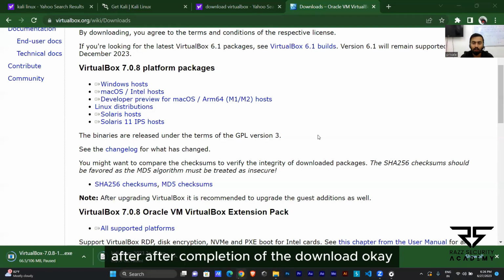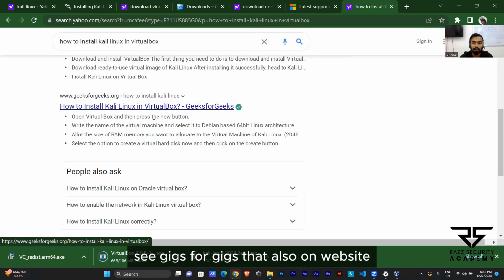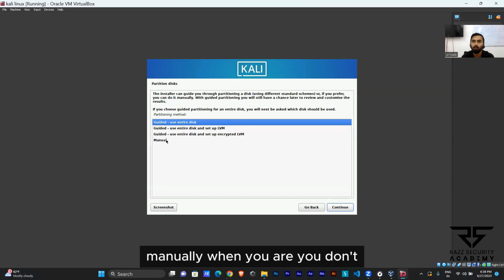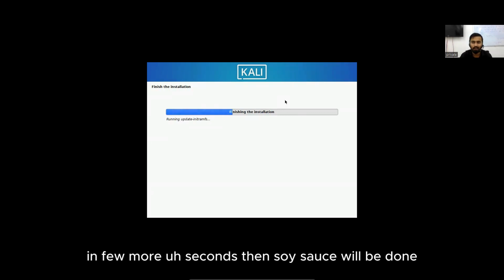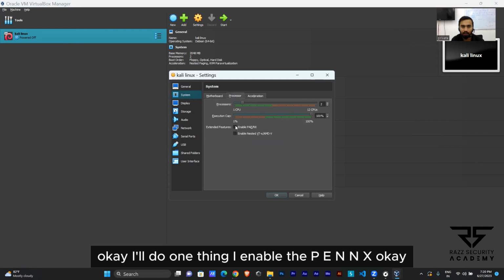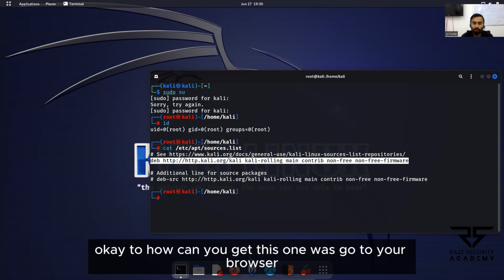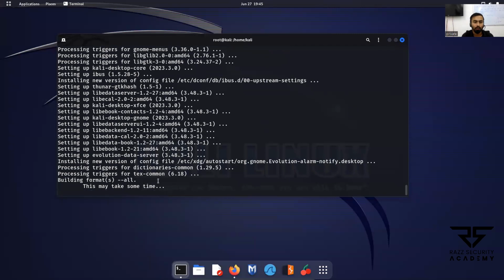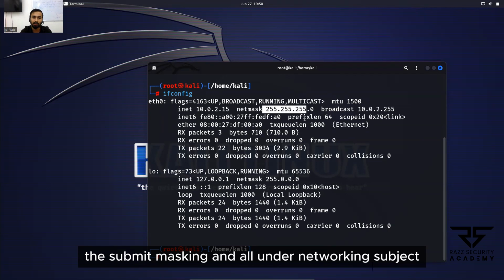How to Install Kali Linux in VirtualBox | Step-by-Step Guide -Part2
In this tutorial, we'll guide you through installing Kali Linux, a widely-used distribution for penetration testing and ethical hacking, in VirtualBox. By setting up Kali Linux in a virtual machine, you can freely explore its powerful features and tools without worrying about any impact on your main operating system.
Steps:
   1. Download Kali Linux ISO:
and download the appropriate ISO image for your system architecture (e.g., 64-bit).
    2.Installing VirtualBox:
and download the latest version of VirtualBox for your operating system.
        Follow the on-screen instructions to install VirtualBox on your computer.
    3.Creating a New Virtual Machine:
        Open VirtualBox and click on the "New" button.
        Enter a name for your virtual machine (e.g., "Kali Linux").
        Select "Linux" as the type and "Debian (64-bit)" as the version.
        Allocate memory (RAM) to the virtual machine (recommended minimum: 2 GB).
        Create a virtual hard disk (select "Create a virtual hard disk now" and choose the default options).
    4.Configuring Virtual Machine Settings:
        Select the newly created virtual machine and click on "Settings."
        Under "System," navigate to the "Processor" tab and allocate CPU cores as desired.
        In the "Display" section, increase the video memory for better performance.
        Under "Storage," attach the Kali Linux ISO file you downloaded earlier to the virtual optical drive.
    Installing Kali Linux:
        Start the virtual machine by clicking on the "Start" button.
        The Kali Linux installer should boot from the ISO image.
        Follow the on-screen instructions to complete the installation process, including setting up language, keyboard layout, and disk partitioning.
        When prompted, choose the "Graphical Install" option for an easier installation process.
        Once the installation is complete, remove the ISO image from the virtual optical drive and restart the virtual machine.
    6.Post-Installation Setup:
        Log in to Kali Linux using the credentials you created during the installation process.
        Update the system and install any necessary software packages using the package manager (e.g., apt).
    7.Conclusion:
        You've successfully installed Kali Linux in VirtualBox! Now you can explore its tools and features in a safe virtual environment.